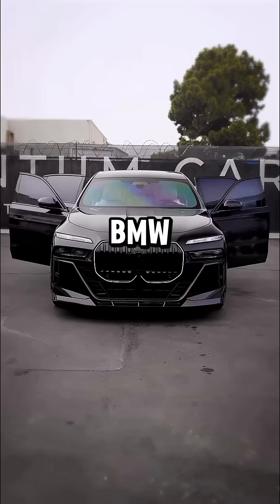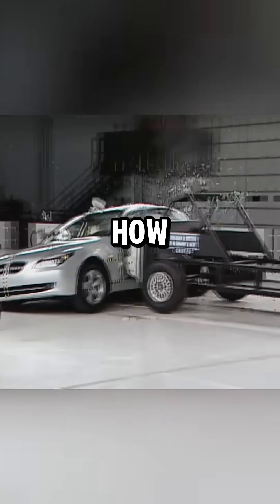The Real Reason BMW Survives Crashes Better Than SUVs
Most people in the U.S. judge a car's safety by how destroyed it looks after a crash.
But real crash-test engineers judge something completely different:
how much force reaches YOU inside the cabin.
This breakdown explains why two cars can look equally wrecked on the outside…
yet offer totally different safety levels on the inside.
German brands like BMW and Mercedes use intelligent crumple-zones and energy-dissipation design, which helps reduce the force on the driver during impact.
Drop a comment:
Which car would you feel safer in?

car crash test
USA car facts
bmw safety
suv safety
crash test explained
automotive science
global ncap
euro ncap
car engineering
bmw vs fortuner
car safety usa
luxury car safety
crash dummy test
american car buyers
car research usa